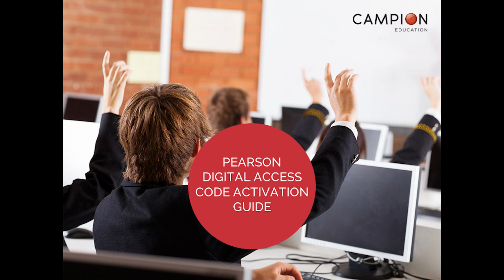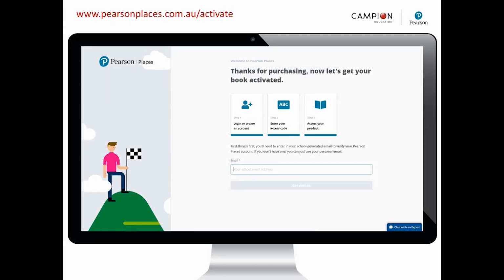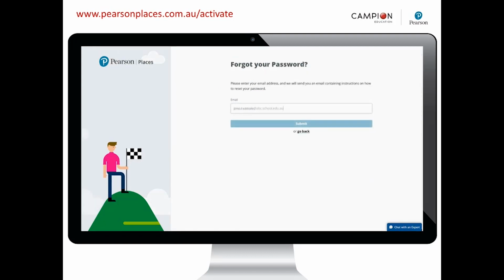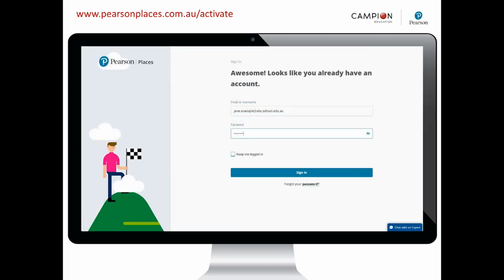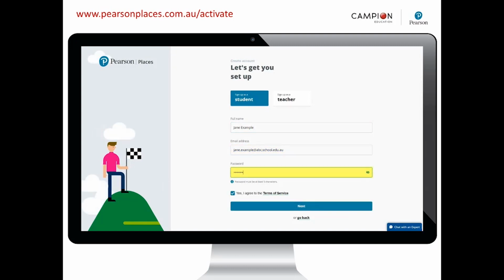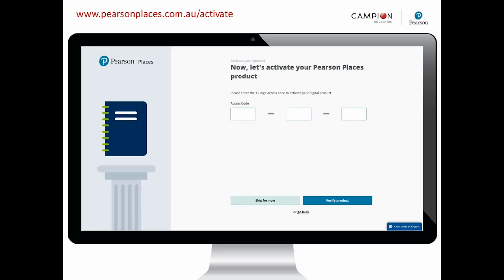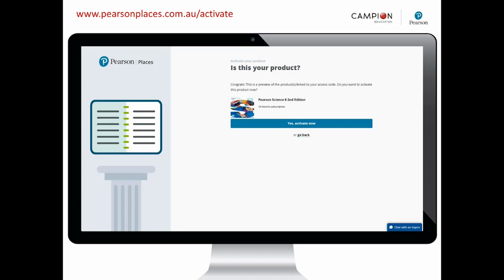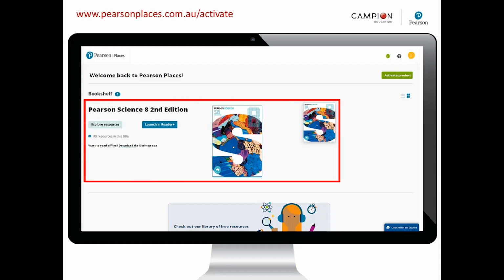Pearson Places Digital Activation Code Guide 2023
This video demonstrates how to use your access or activation code from Campion Education to help you easily activate your e-text from Pearson.